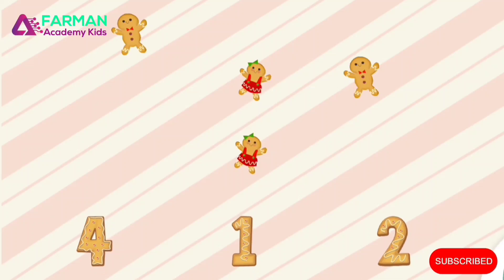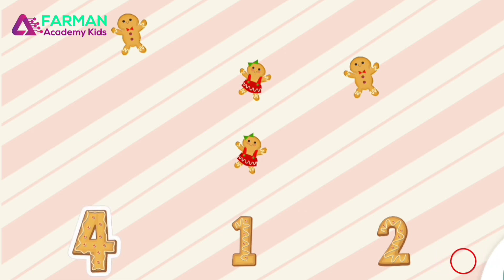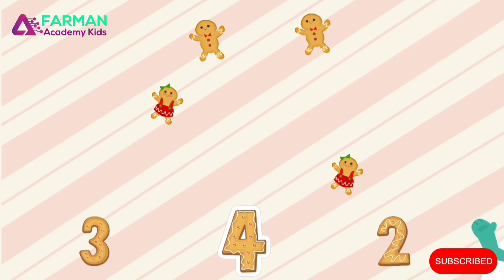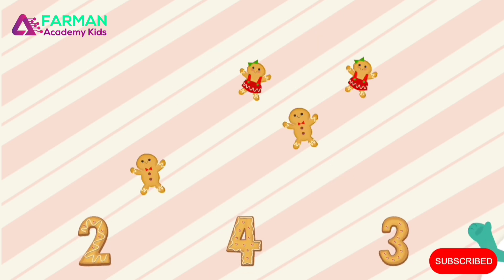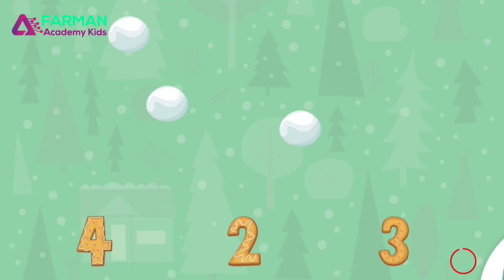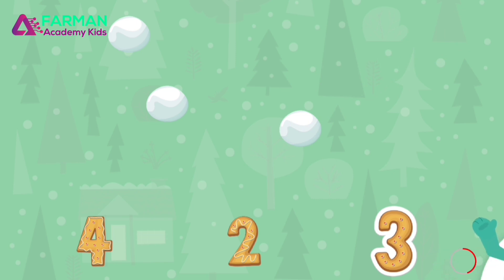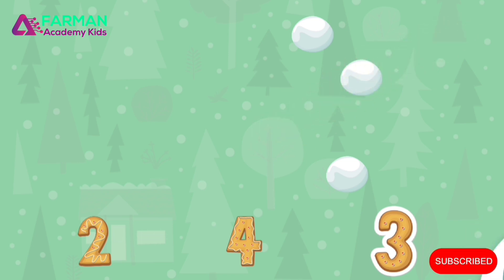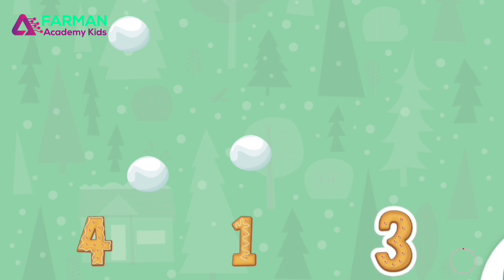Count cookies | Learning video for toddlers | kids Maths | Farman Academy Kids